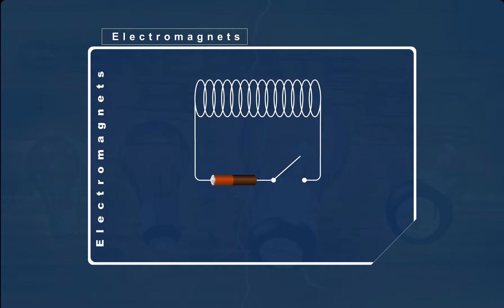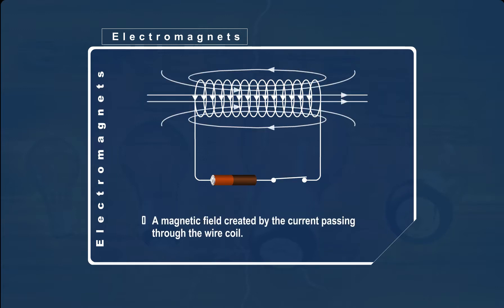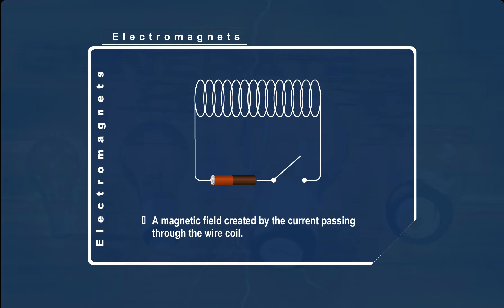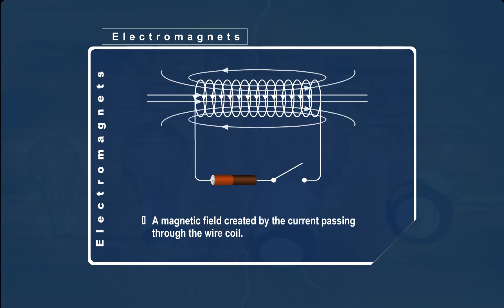P3 Series: Electromagnets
This lesson teaches you about electromagnets. Listen attentively as you watch the video.